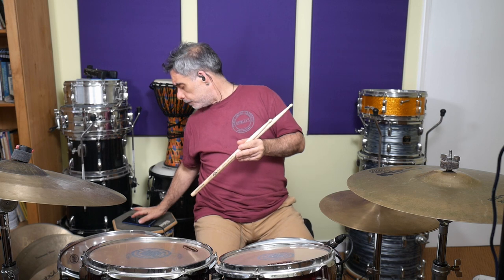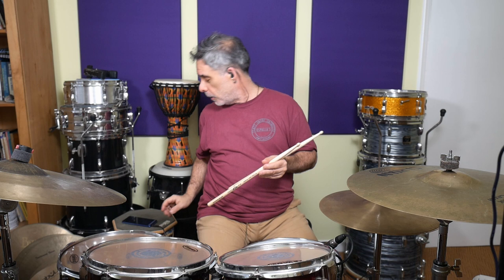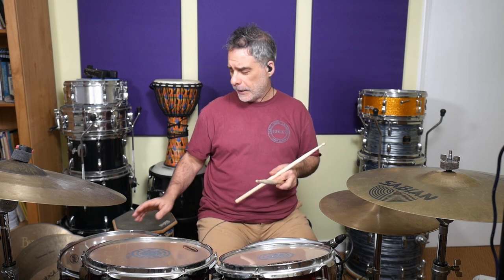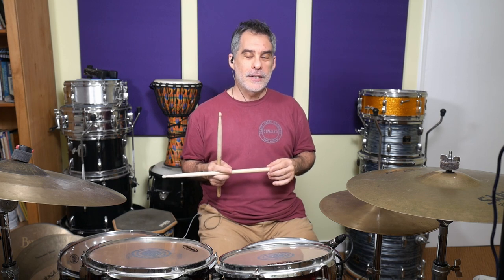Improve Your Timing with The Tunnel Test | Drumming With Metronome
The tunnel test involves playing along to a metronome that goes silent for a number of bars. It's a great way to tighten your relationship with the gods of time.

Here are a coulple of easy to use templates for a tunnel test, adjust the tempo to suit. Thanks to Groovescribe.